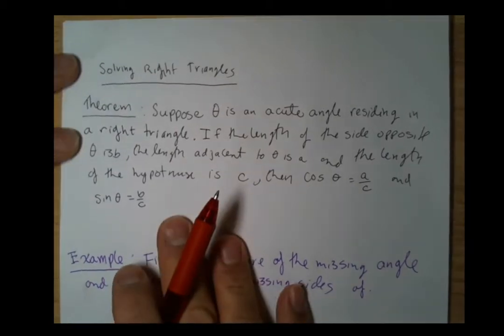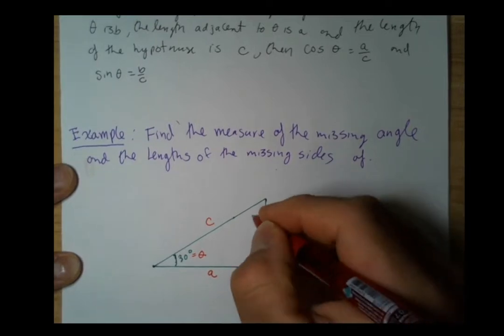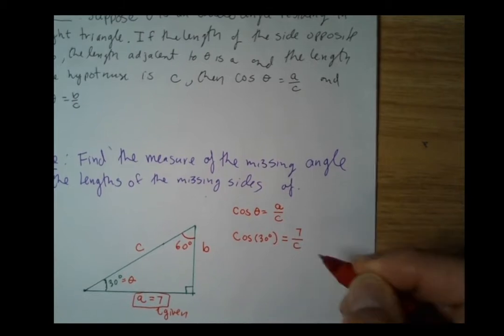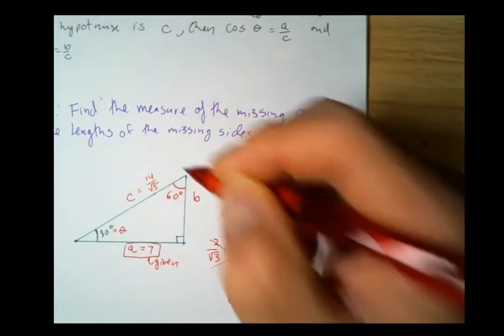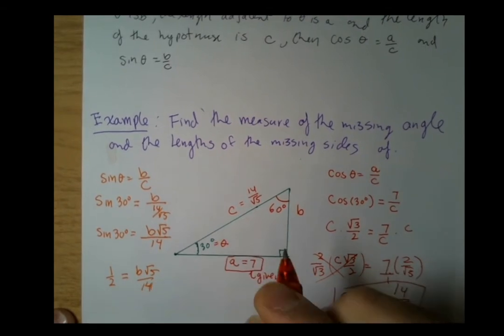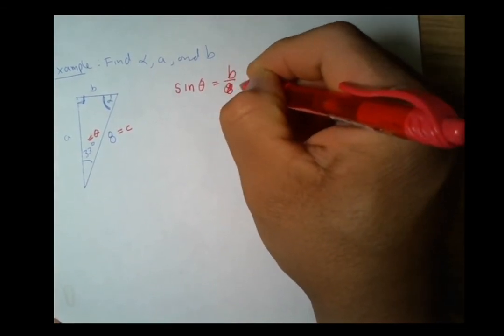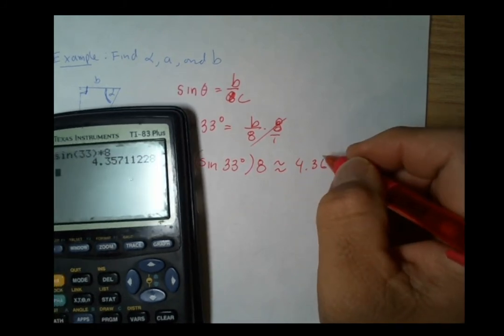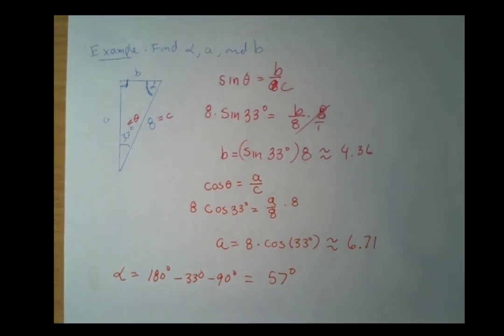MTH 36 Solving Right Triangles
This video goes over using the sine and cosine to solve right triangles. There is an error in the first example. When solving for c I mistakenly read my result as sqrt(5) when it should have been sqrt(3). So for sides c and b the root should be sqrt(3) and NOT sqrt(5)